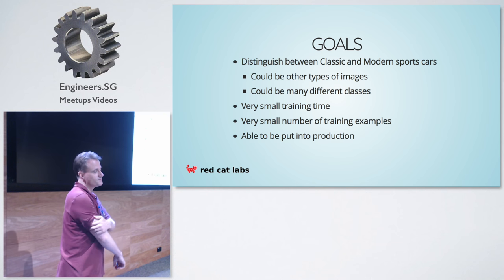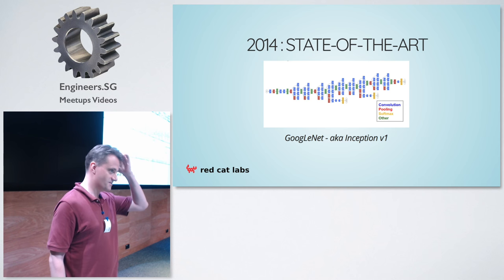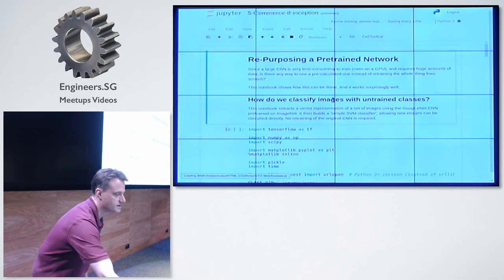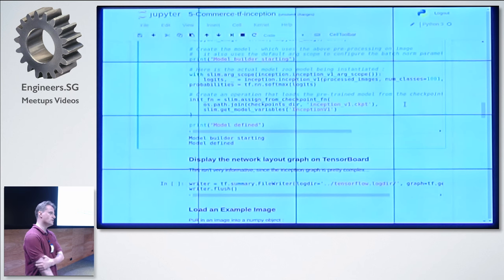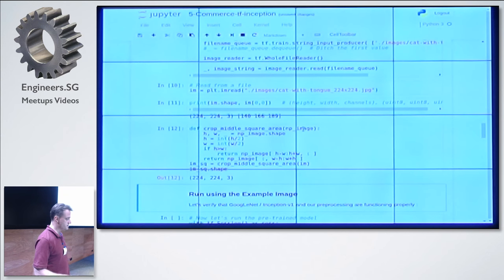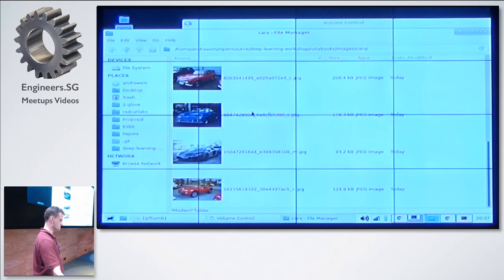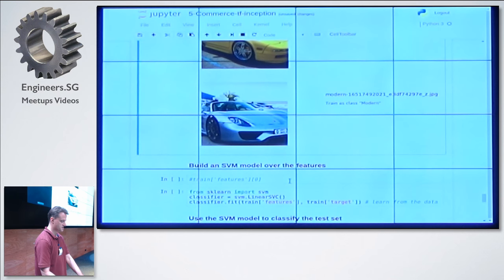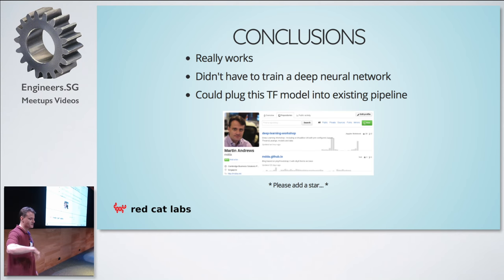Go Deeper: Transfer Learning - TensorFlow and Deep Learning Singapore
Speaker: Martin Andrews